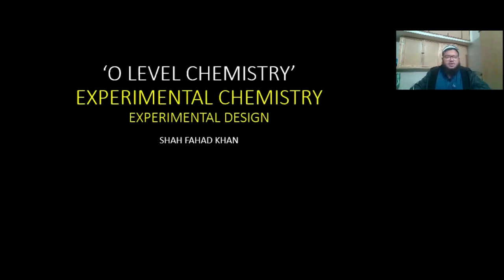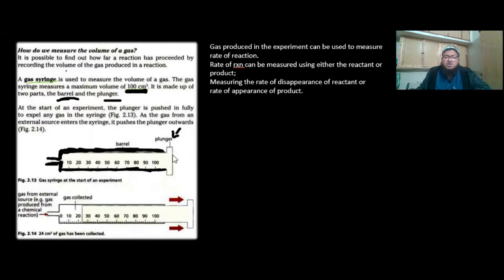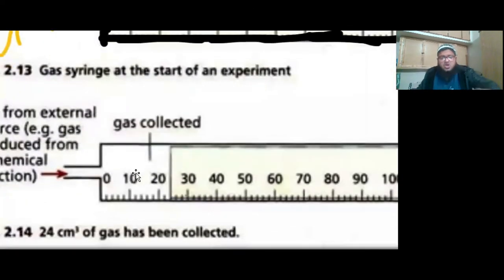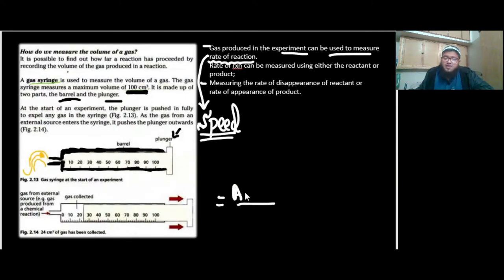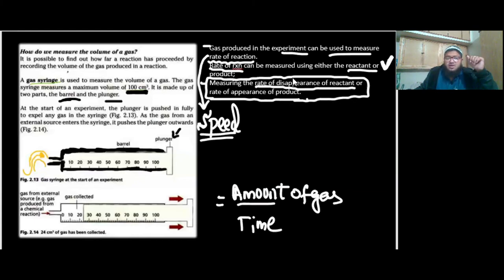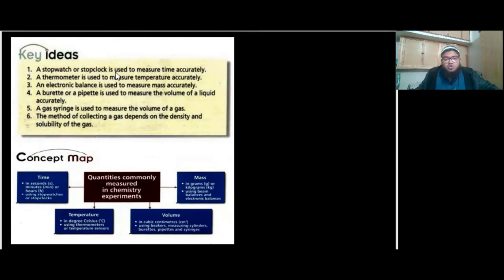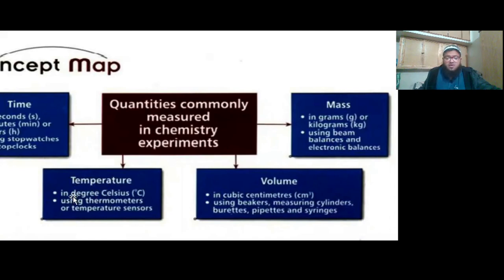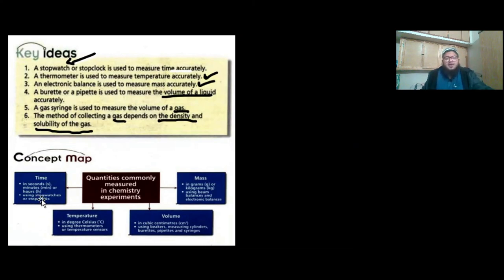Measurement of volume of a gas + key ideas and concept map....EXP DESIGN PART 6...O level Chemistry.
Hey guys, so finally have I started this series of lectures on O level Chemistry 5070 and IGCSE Chemistry. It includes a detailed explanation of the chapter and my carefully compiled notes.
I really hope this video series would help a lot of you.

AGA KHAN UNIVERSITY(AKU), ADMISSION INTERVIEW, PART 1, HOW I GAVE MY INTERVIEW AND CLEARED IT(for all students)

Link to guidelines on AKU(for students currently enrolled in A levels/Inter)